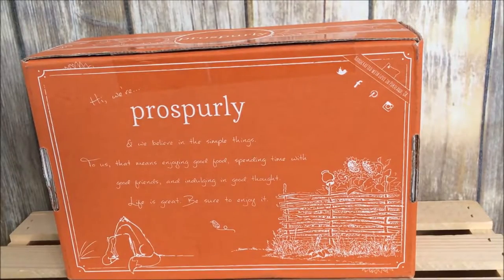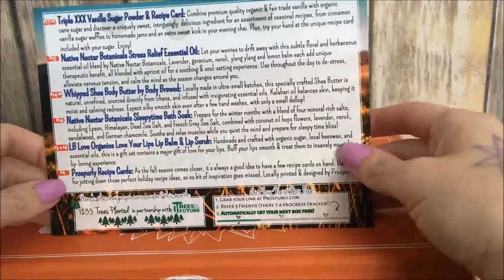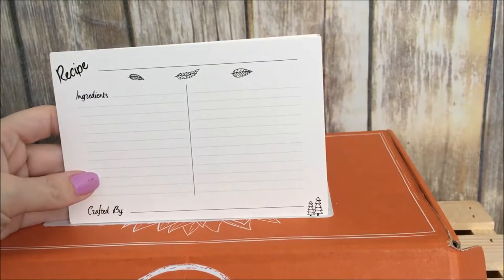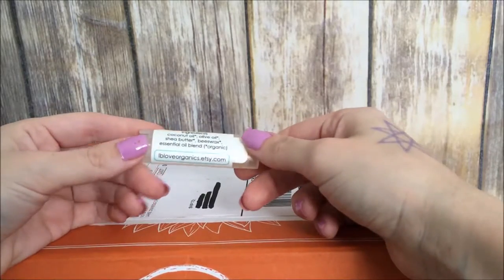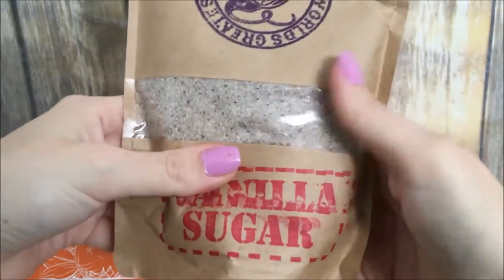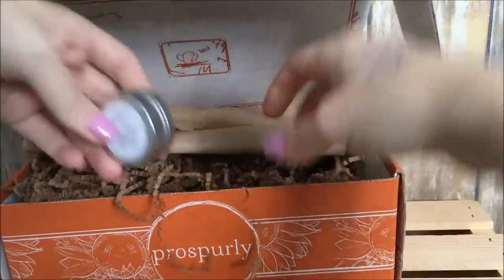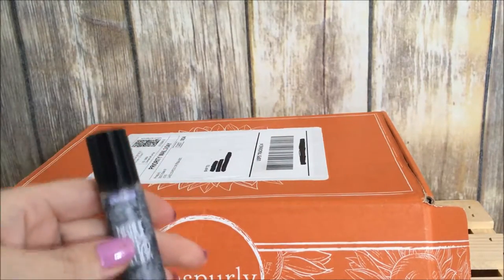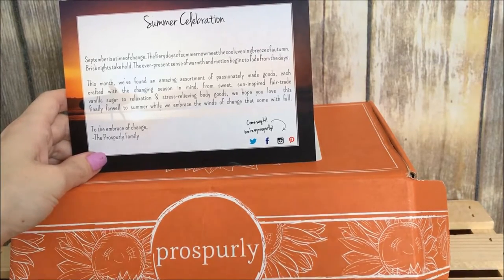Prospurly UN-BOXING Video